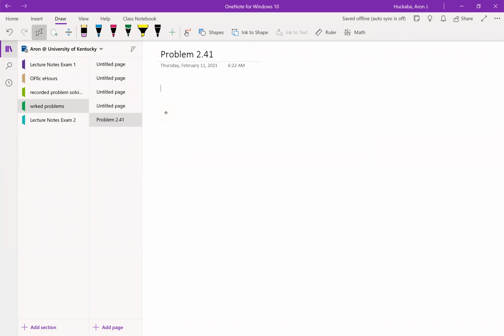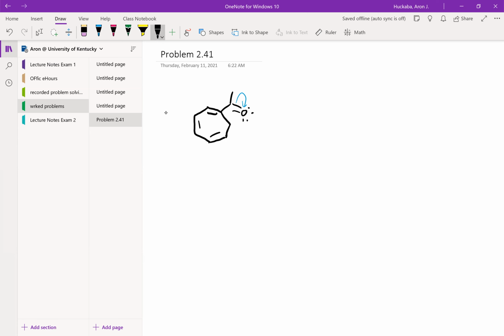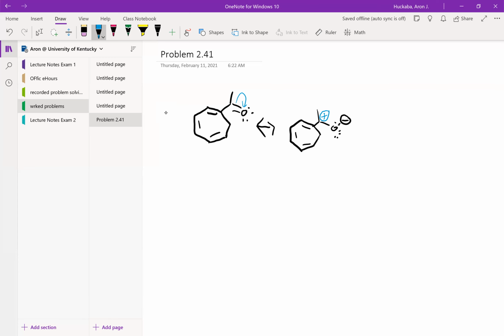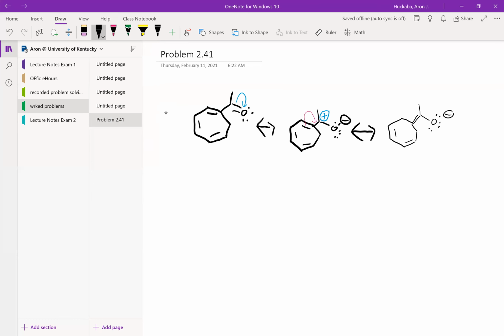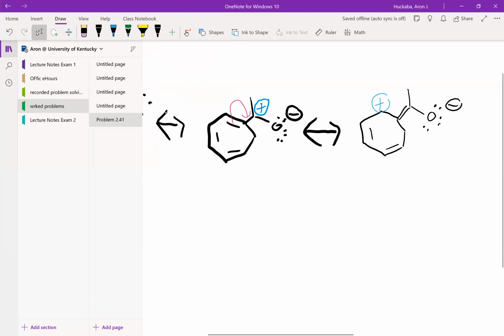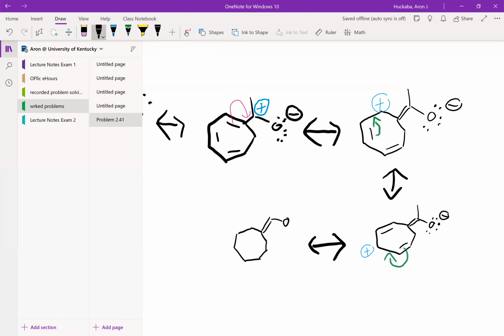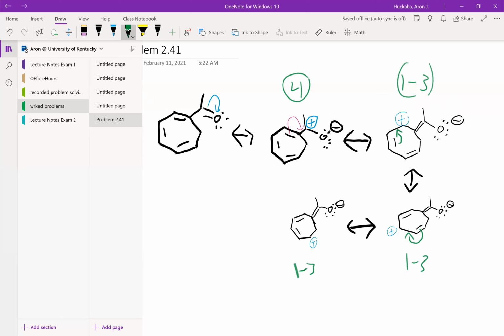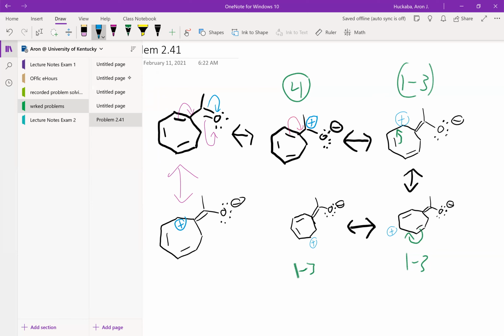Problem 2 41